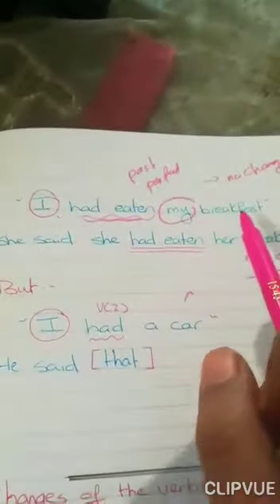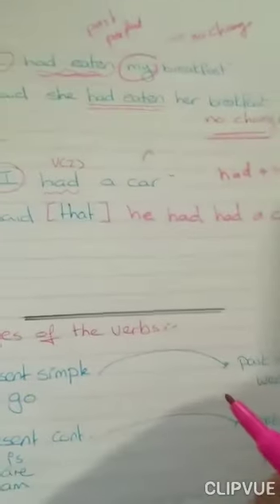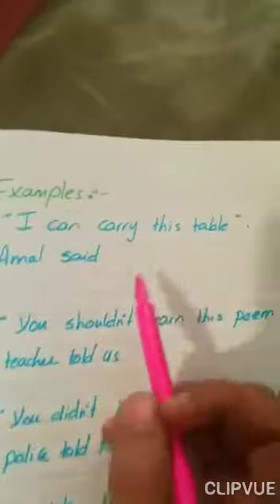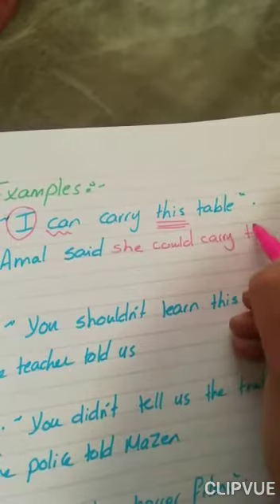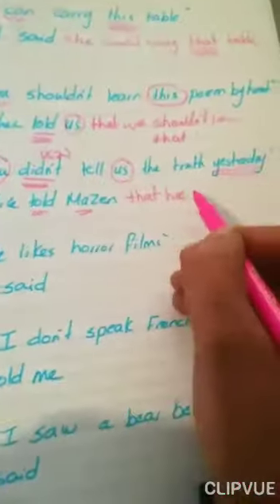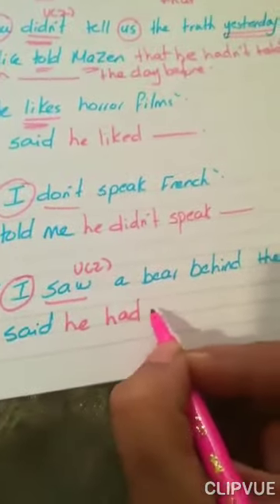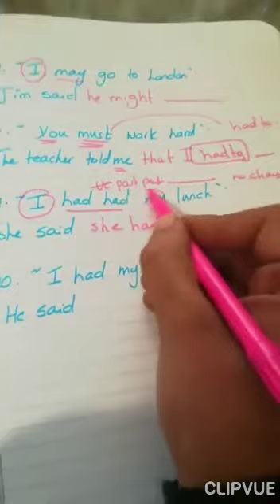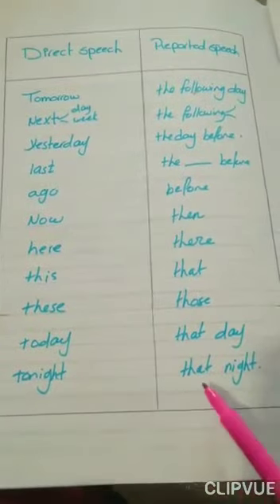Grade 10 reported